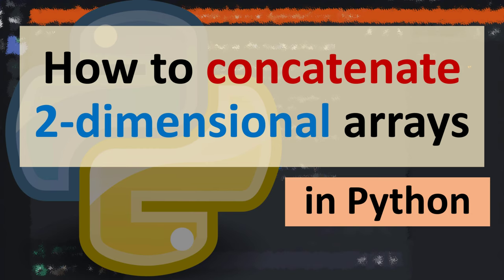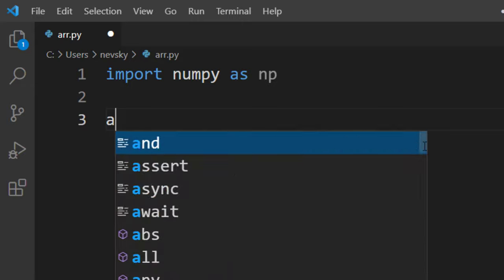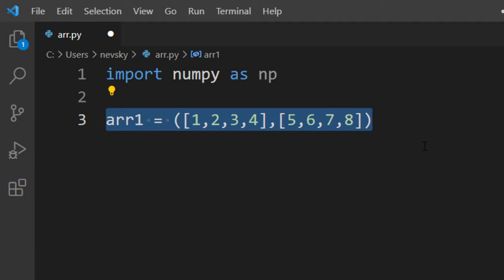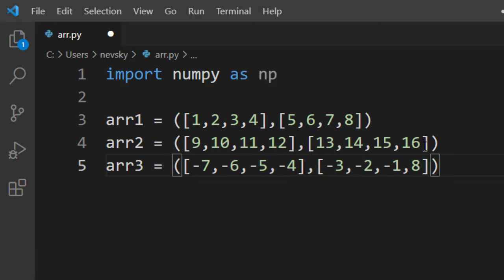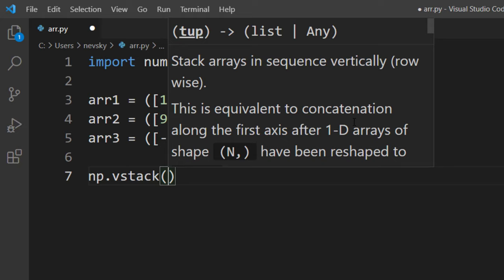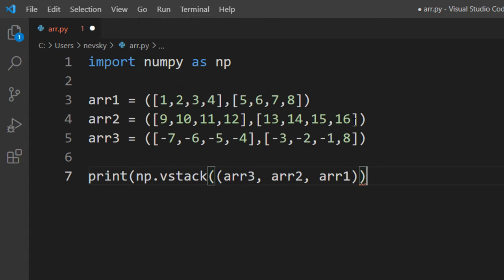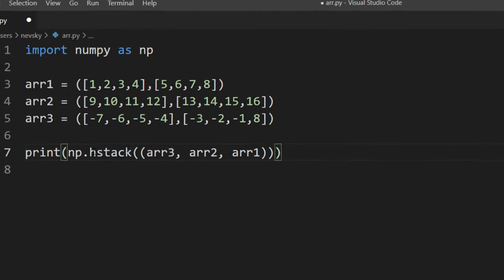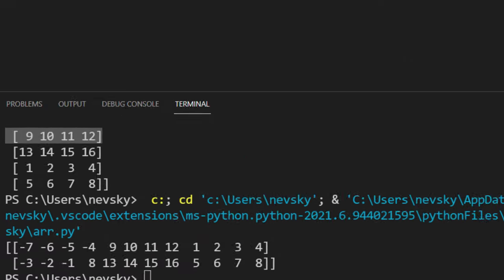How to concatenate 2-dimensional arrays in Python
How to concatenate 2-dimensional arrays in Python using numpy library and functions hstack() and vstack().